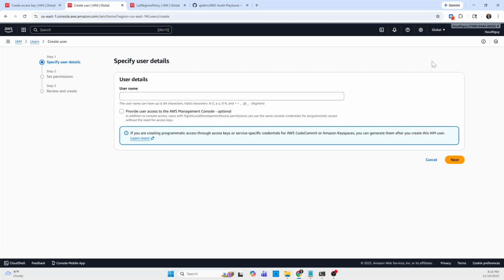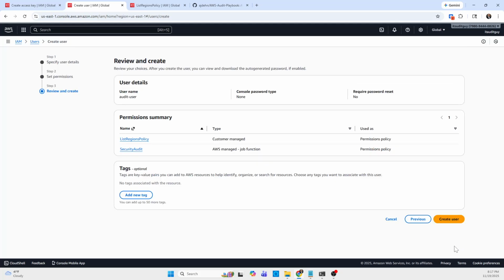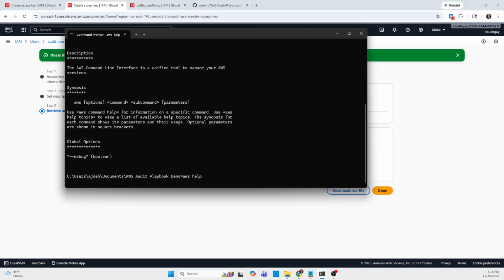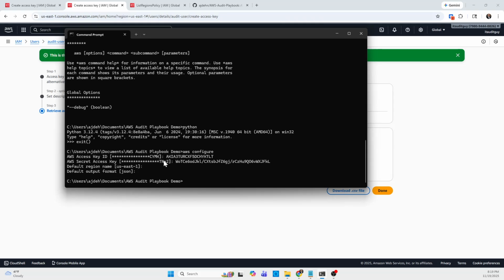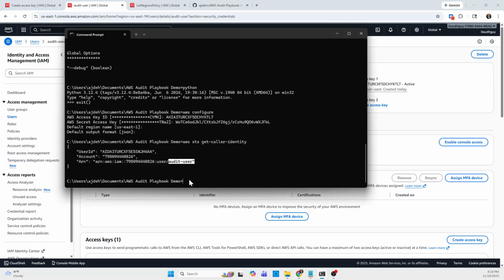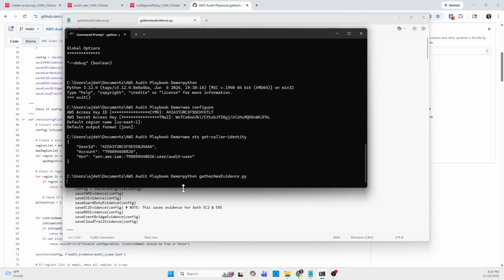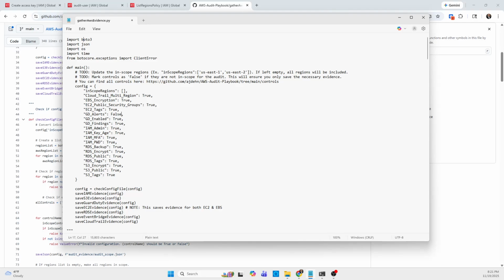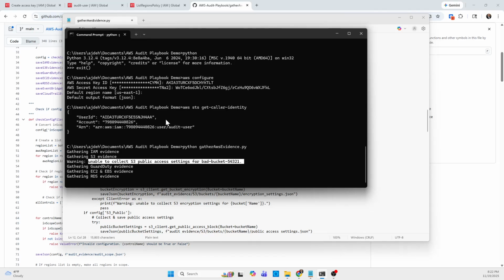How to run the AWS Audit Playbook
In this video I show how to create an IAM user and run the script from the AWS Audit Playbook! Here are a few pre-requisites: